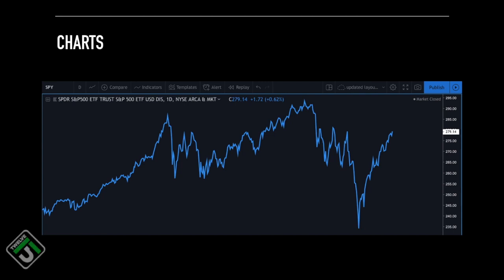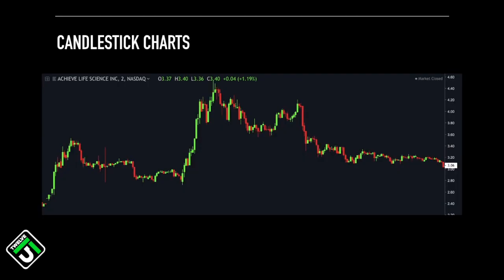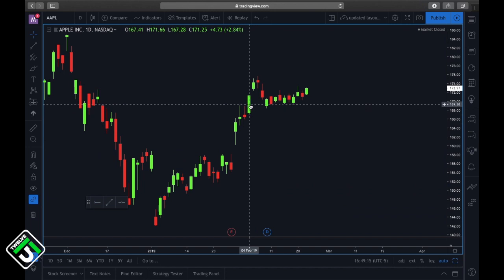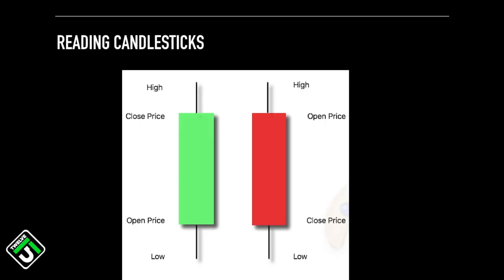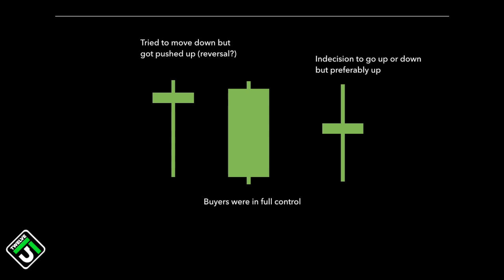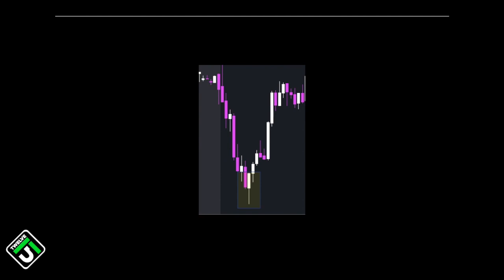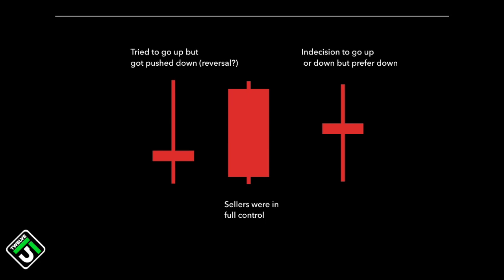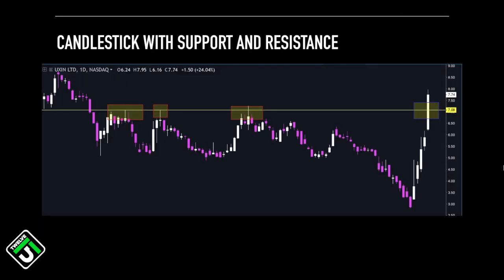Free Day Trading Course: (Lesson 4 of 10) How to Read Candlestick Charts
Welcome to Lesson 4 of our comprehensive day trading course!  In this video, we're delving into the foundational skill of chart reading, a crucial aspect of successful trading. I'll walk you through the fundamentals of reading stock charts, helping you decipher price movements, patterns, and trends. With this knowledge, you'll be equipped to make informed trading decisions.
Whether you're a beginner or looking to refine your skills, this lesson is packed with essential insights.

***1215 Day Trading may receive commissions when you click on links, ads or banners and make purchases. However, this does not impact our reviews and comparisons. We try our best to keep things fair and balanced in order to help make the best choice for you. Thank you for your support!

*BOOKS:
Trading in the Zone
Day Trading Coach
Technical Analysis
Intelligent Investor
Behavioral Investing
Rich Dad Poor Dad

*OTHER TOOLS:
My Trading Computer
RGB Light up Keyboard to Program Hotkeys
Trading Journal